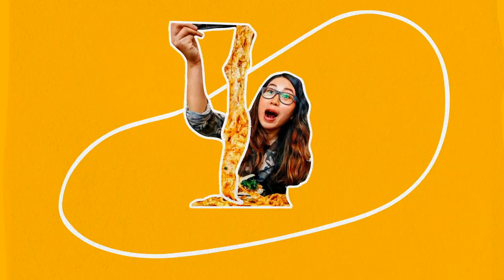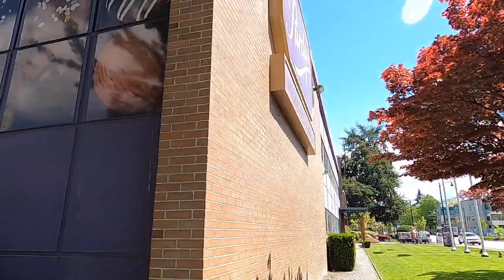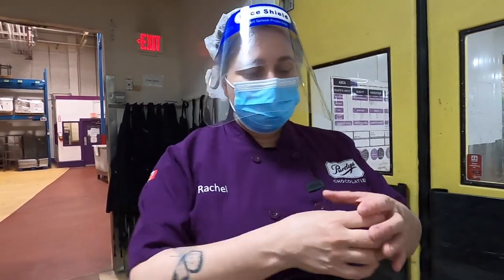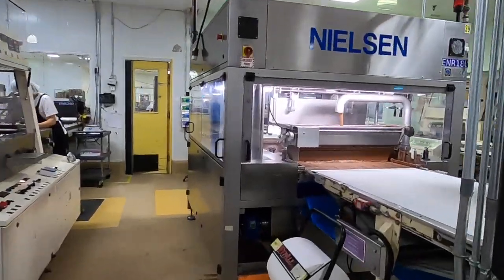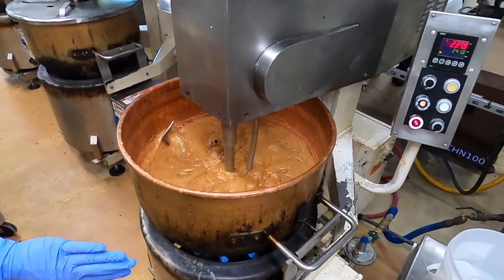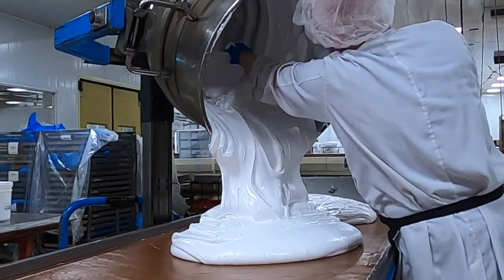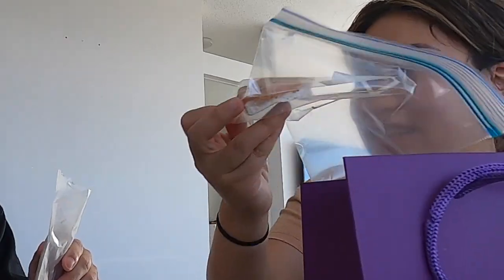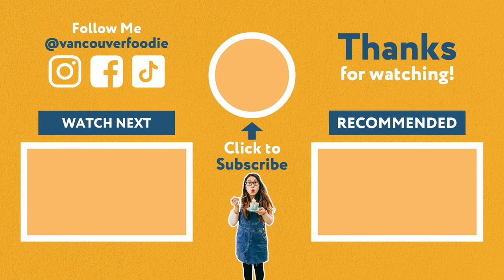I VISIT PURDYS CHOCOLATE FACTORY TOUR FOR THE FIRST TIME!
I'm taking you on an private tour around the Purdys Factory to see how their chocolates are made! From making a fresh batch of caramel to the final product of their summer specialty 'campfire bar'! We also get to learn from their chocolate extraordinaire, Rachel about the ins and outs of the processes from education and packaging!

Purdys Chocolatier Factory Store
Address: 2777 Kingsway, Vancouver, BC V5R 5H7
CREDITS:
Video and Thumbnail Edit: Emma Choo
Intro and Outro: Dorothy Ma (@allegro.ampharos)
Music: ES_Between The Lines (COE Remix) (Instrumental Version) - Elijah N, ES_NeedleMouse - _91nova, Music by frumhere - thoughts in colors ES_We Had Ramen - Smartface

CAMERA GEAR:
GoPro HERO8 Black Bundle
Canon G7X Mark II
Handheld Tripod
SD Card Reader
OTHER SOCIAL MEDIA CHANNELS:
Instagram: @vancouverfoodie Tik Tok: @vancouverfoodie Twitter: @RealVanFoodie